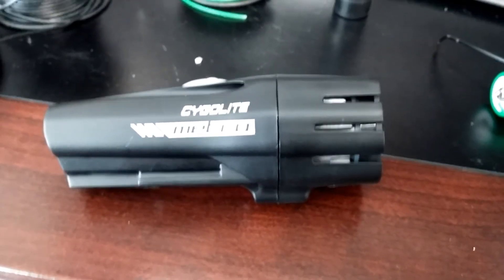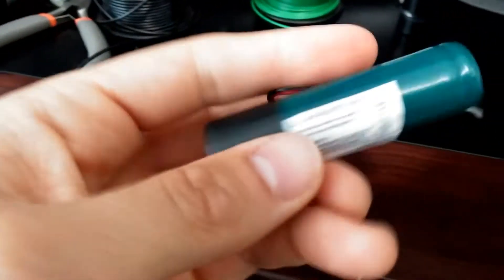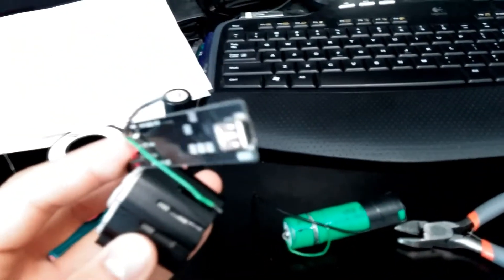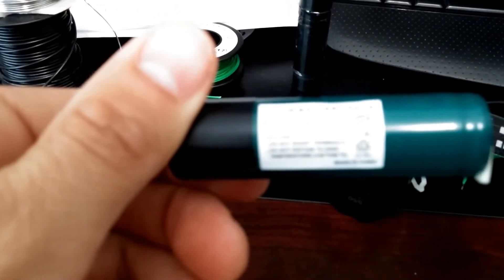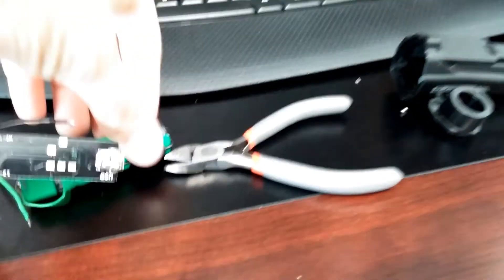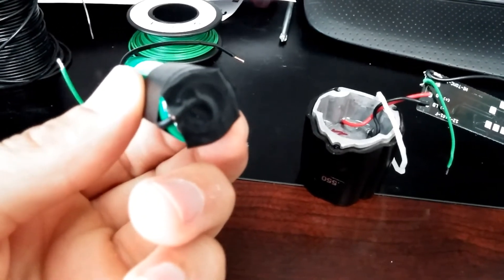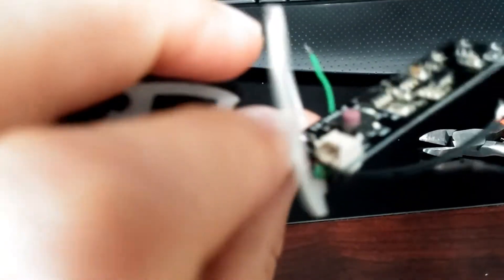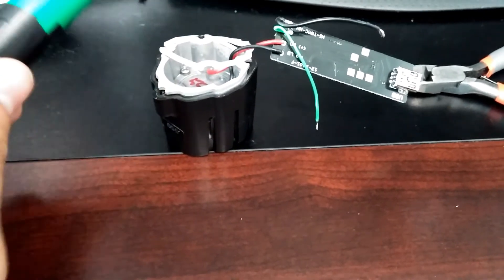Cygolite Upgraded Battery Mod Part 1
Improve the battery life or revitalize a dead Cygolite cycling headlight.